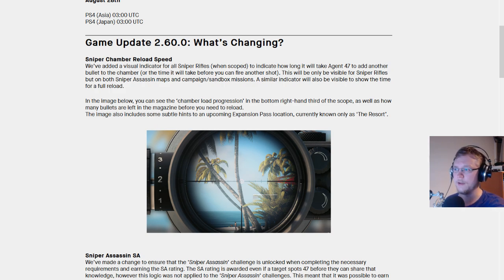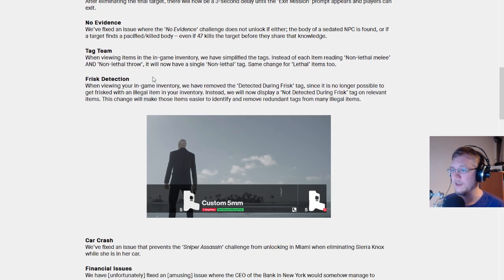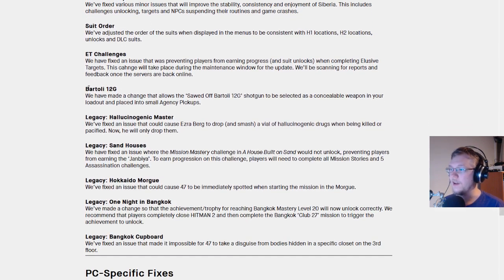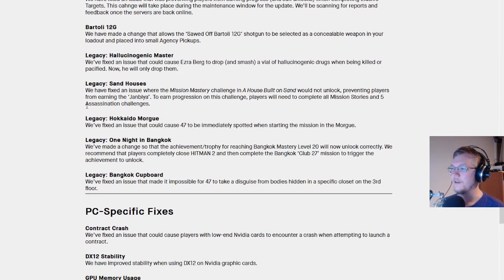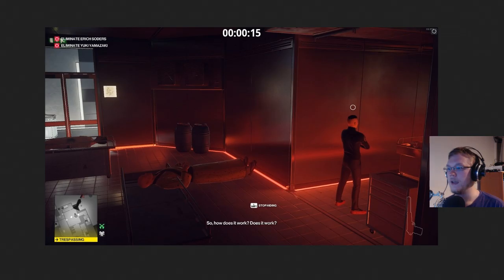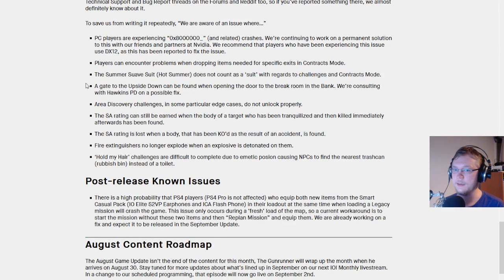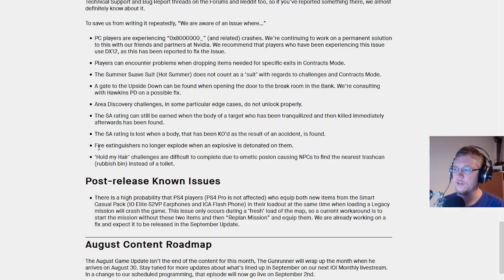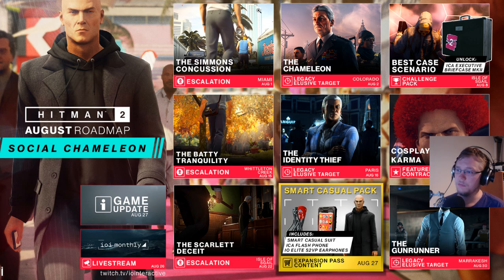"Podcast" - August 2019 in Hitman